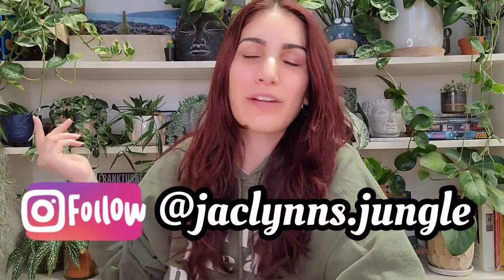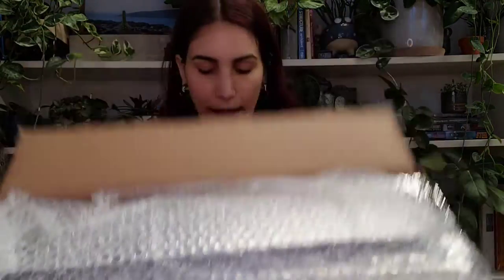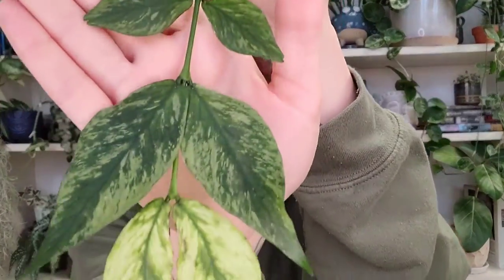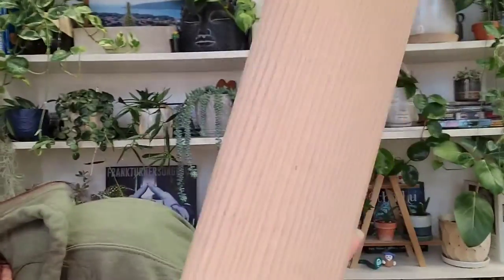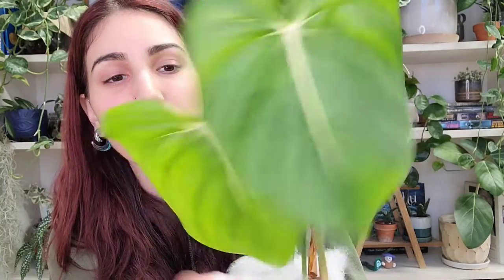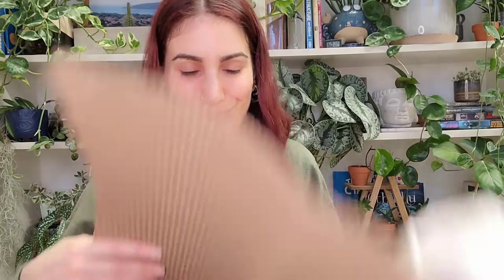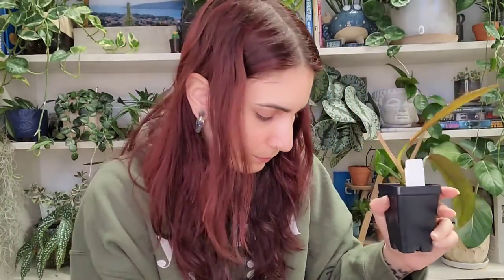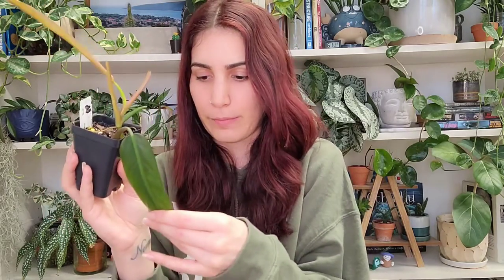OMG THESE PLANTS!! 😍 Stunning Philodendron & Hoya from Jax's Jungle!! 🌿 wishlist plant unboxing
Become an official member:
YouTube.com/jaclynnsjungle/join

2. SHOP
Treleaf Trellises and Plant Stakes 🌱

3. DONATE to help me continue to make content for you, anything is appreciated 💕🙏🏼

Repotting Mat
De La Tanks